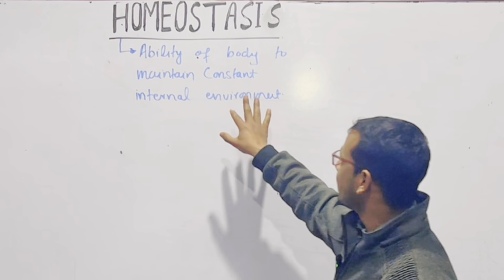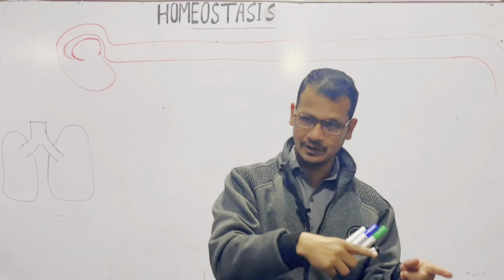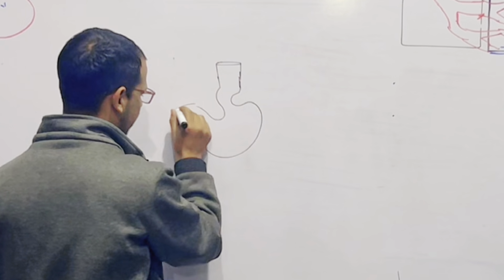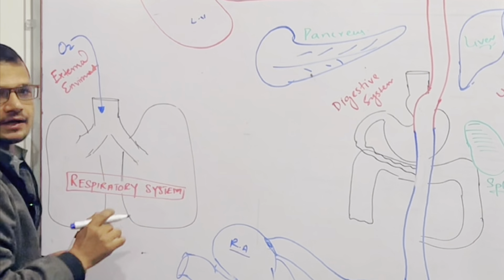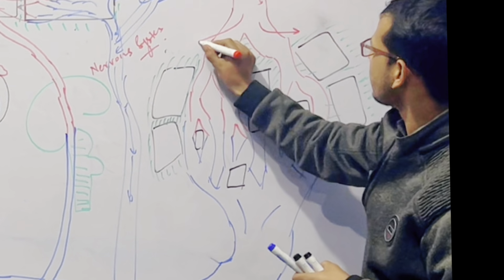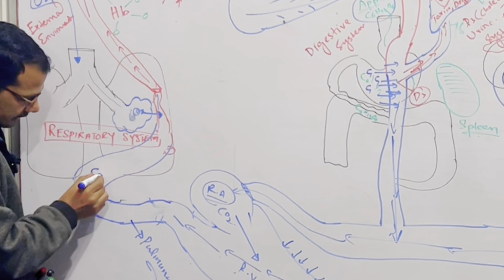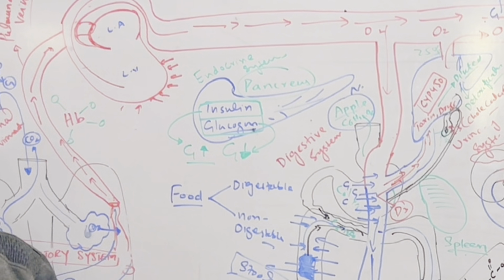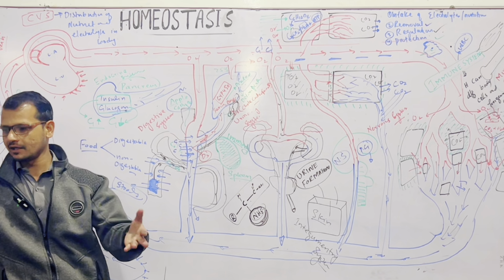Homeostasis | Part-1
Contribution of different systems of body in homeostasis